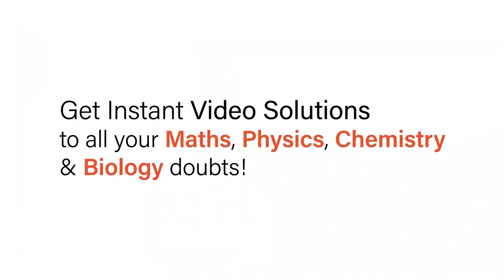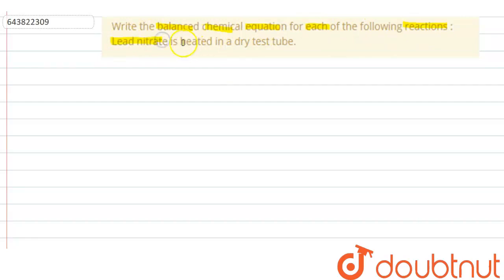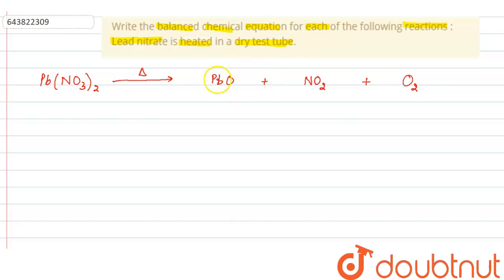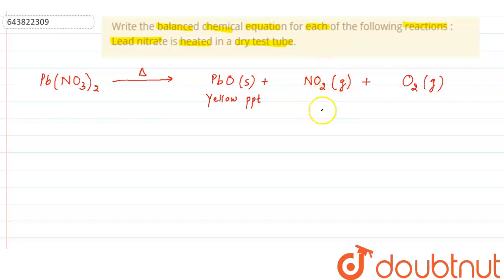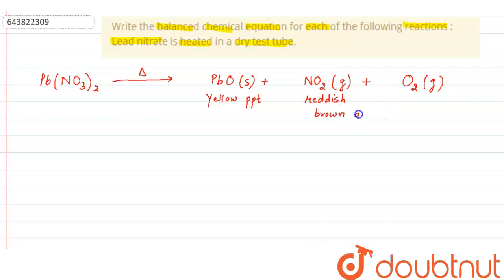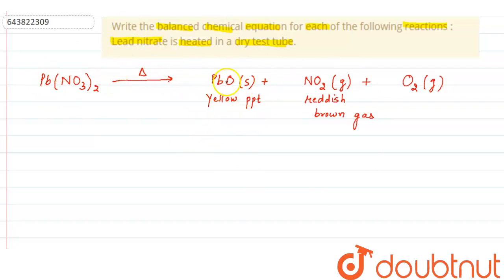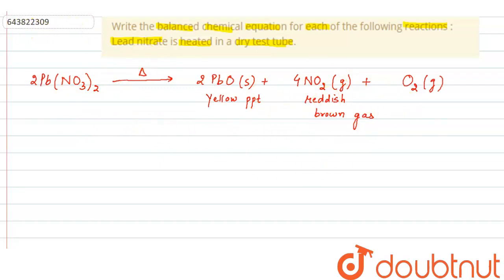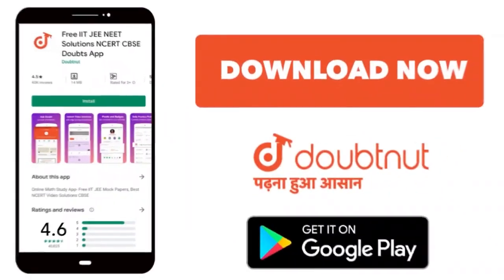Write the balanced chemical equation for each of the following reactions :Lead nitrate is heated...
Write the balanced chemical equation for each of the following reactions :Lead nitrate is heated in a dry test tube.
Class: 10
Subject: CHEMISTRY
Chapter: SELF ASSESSMENT PAPER 2
Board:ICSE

👉 Have Any Query? Ask Us.